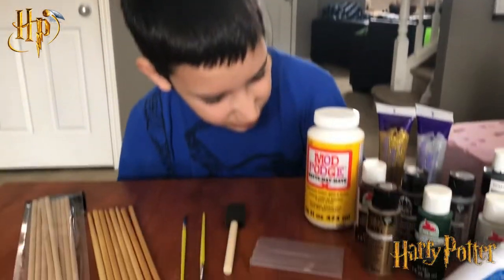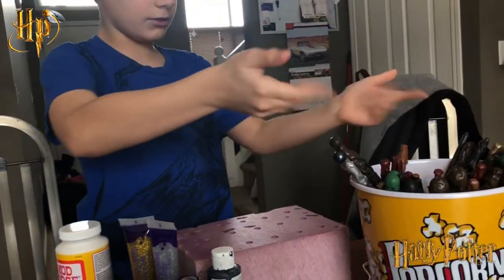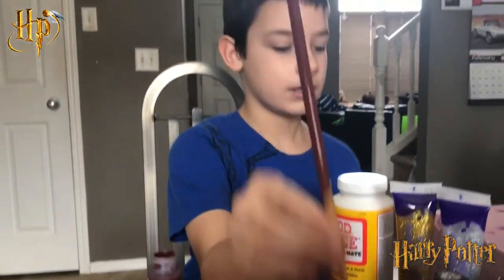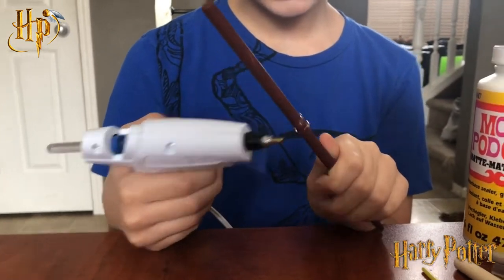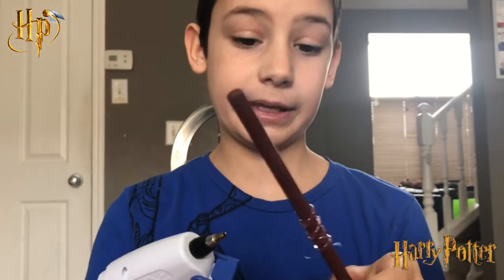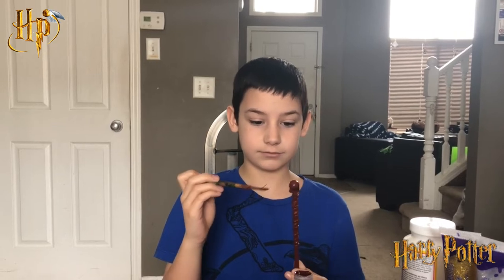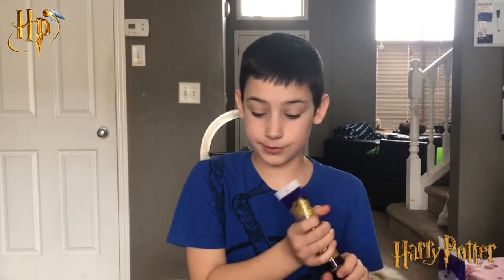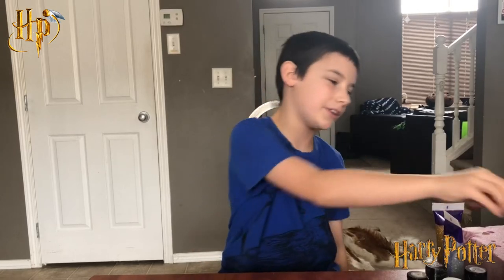How to make Harry Potter wands | DIY witch and wizard magic wands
Hey guys, welcome to my latest video where I show you an easy step by step process to make your very own Harry Potter wands! These are great for play or party ideas, and are super easy to make.

If you enjoyed watching this video, be sure to check out some of my other videos.

This track is free to use, the only thing is you must  put the following links in your description